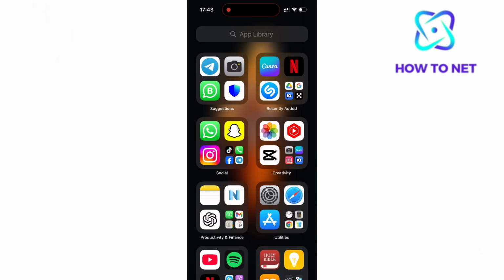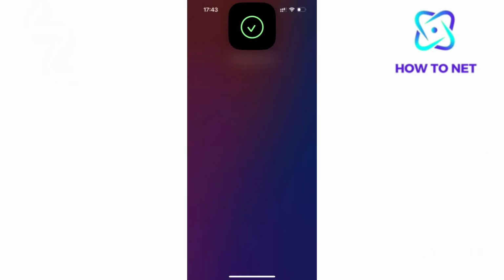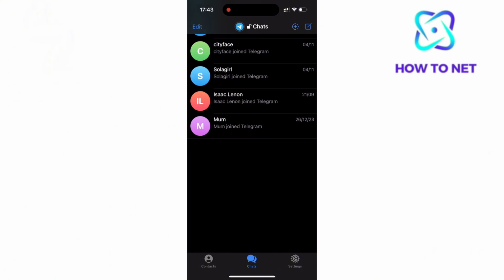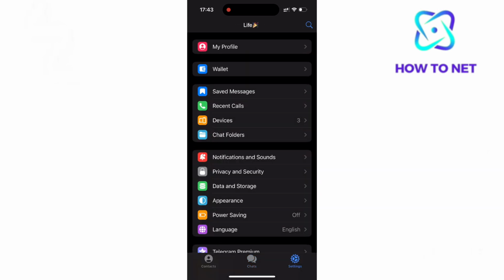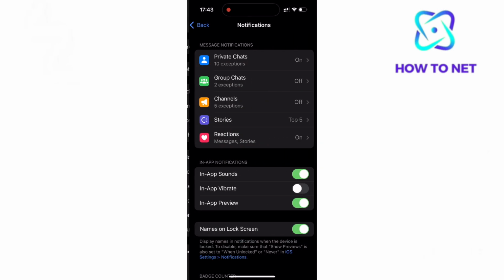Turn Off Notifications When Someone Joins Telegram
In this simple video tutorial, am going to share with you how to turn off push notifications when someone in your contacts joins telegram. This helps reduce distractions and prevents notification overload, especially if you have a large contact list. It minimizes interruptions, allowing you to focus on important tasks without unnecessary alerts cluttering your notification center.

 Disable push notifications when one of your contacts becomes available on telegram